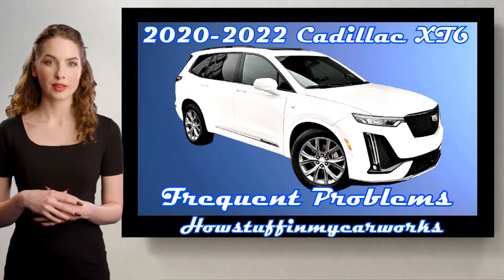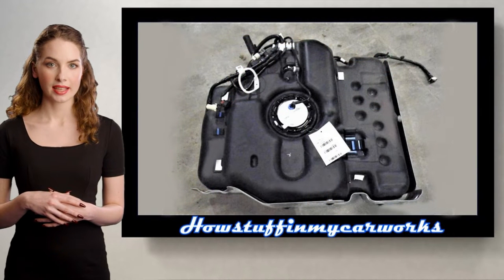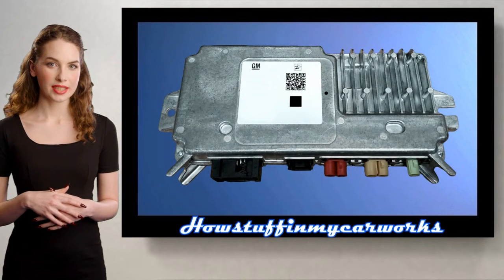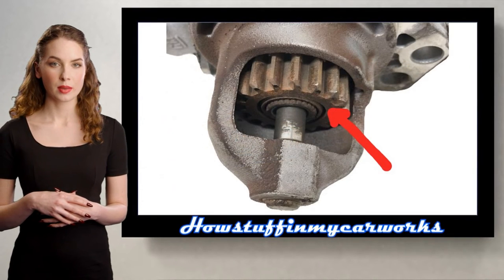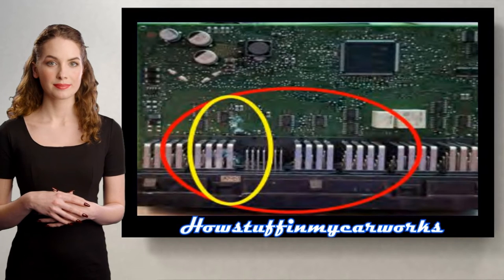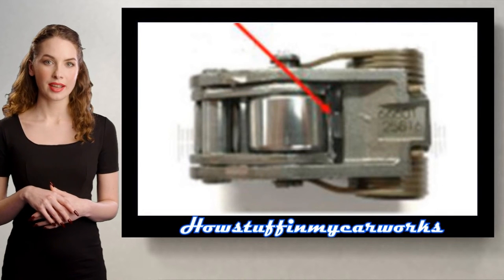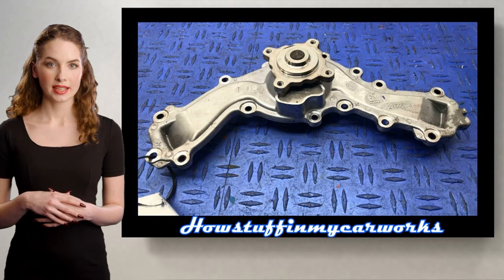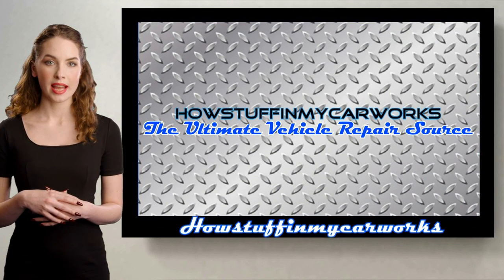Cadillac XT6 2020 to 2022 Frequent and common problems, defects, recalls and complaints